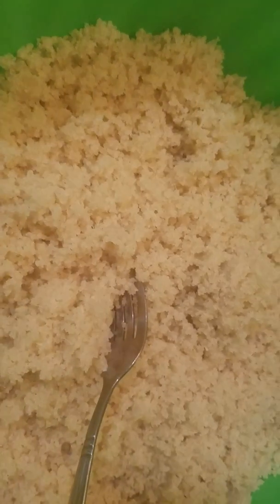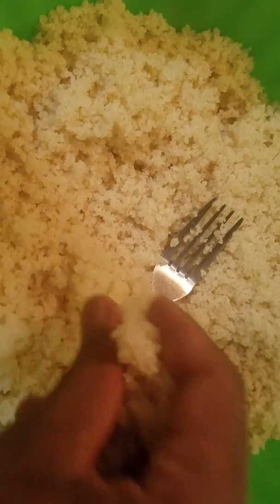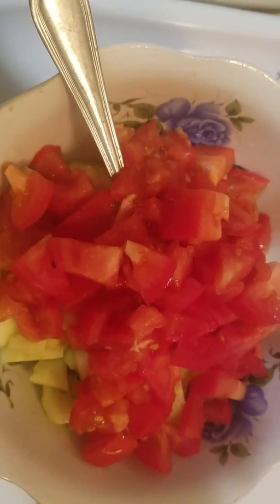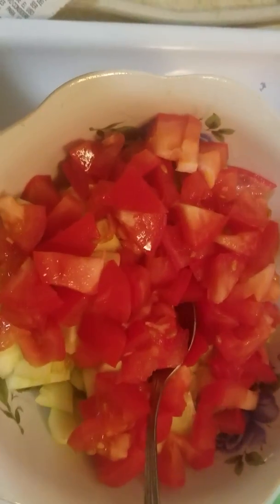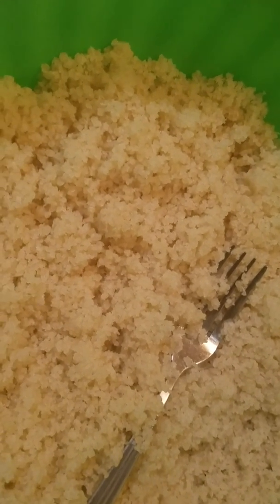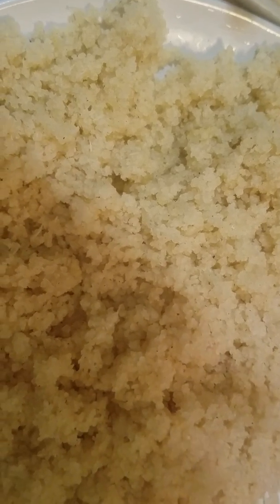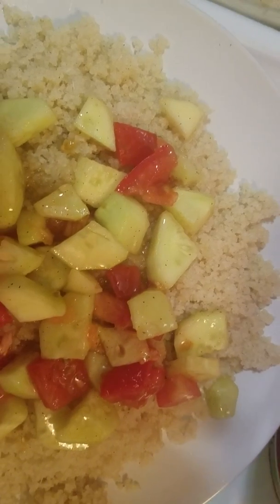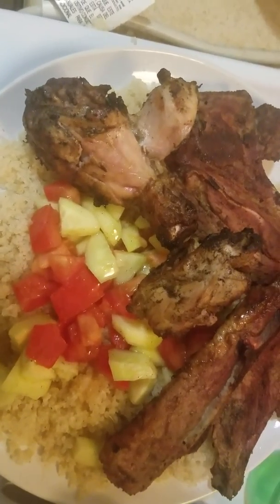How to make atieke